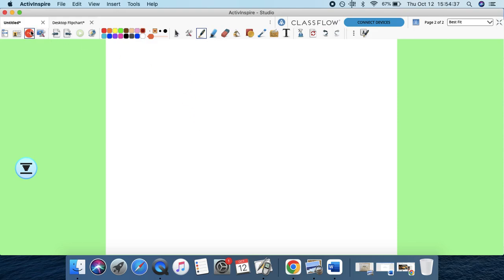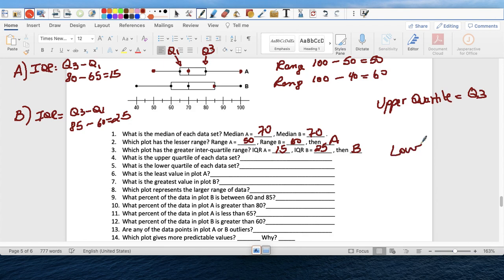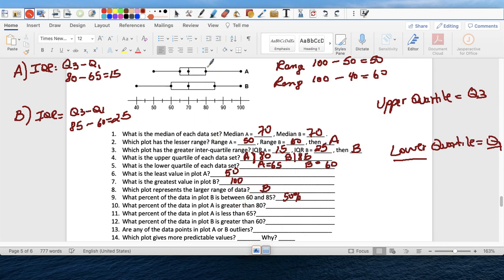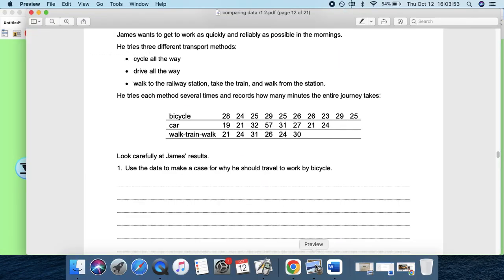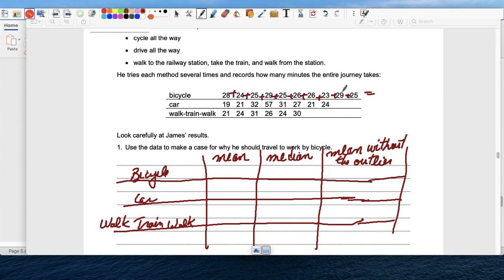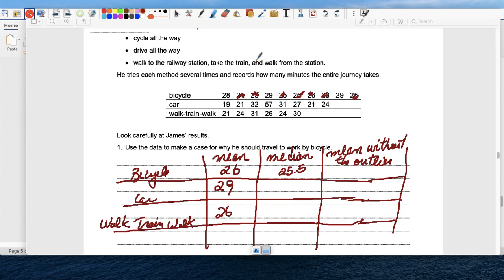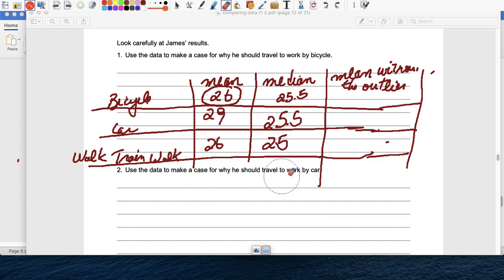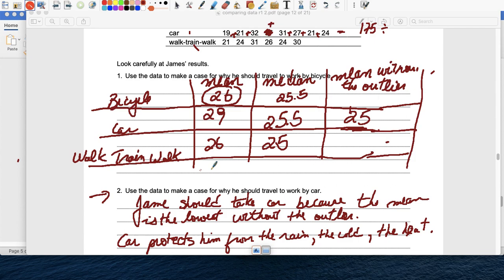Interpreting Box plots and task